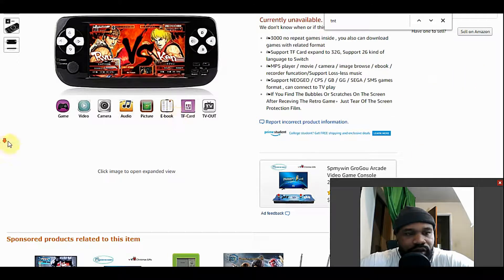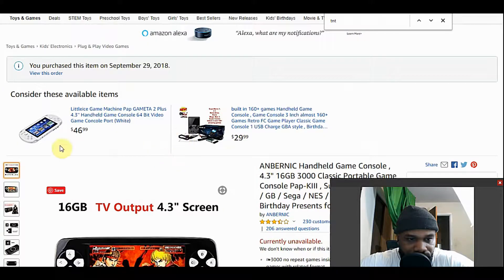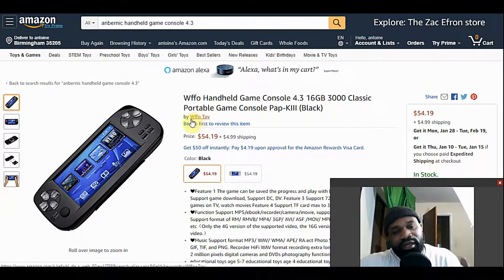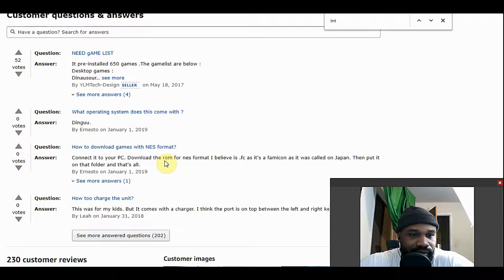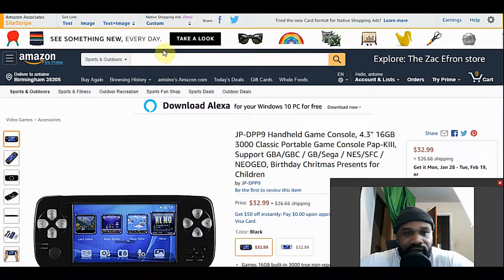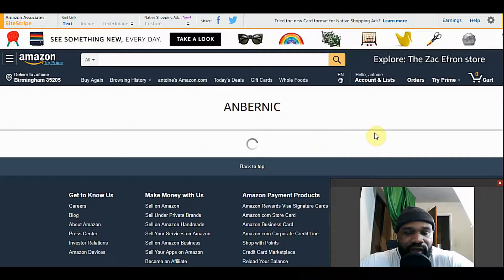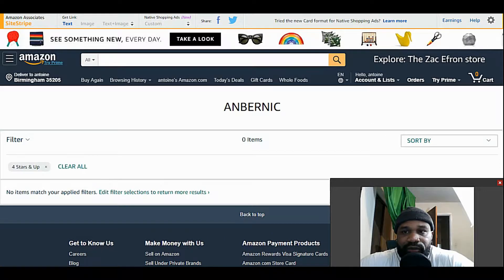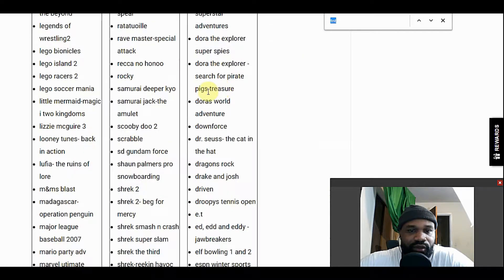Update: This Handheld Retro Game Console is No Longer Available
As of 1-4-2019 the Anbernic model retro gaming system is unavailable. in this video I point out similar models.

Get a free Roku Express when you sign up for Sling TV

android box

GooBang Sound Bar

GooBang HD projector